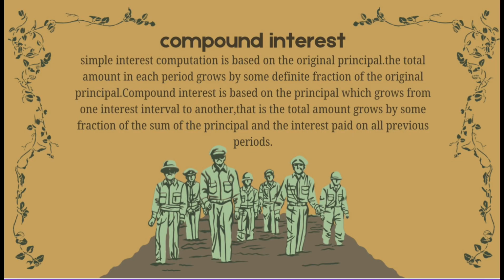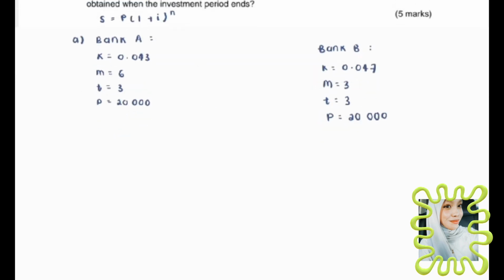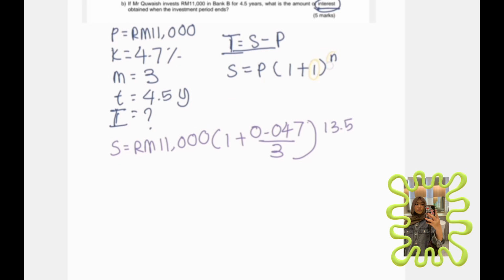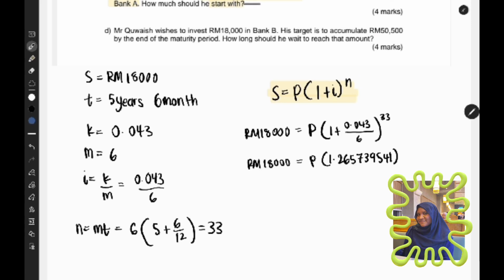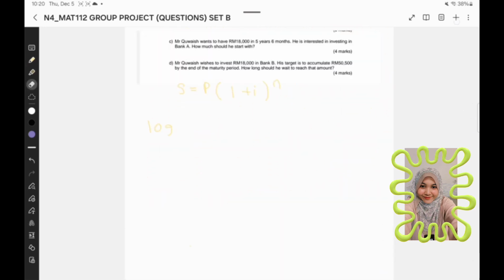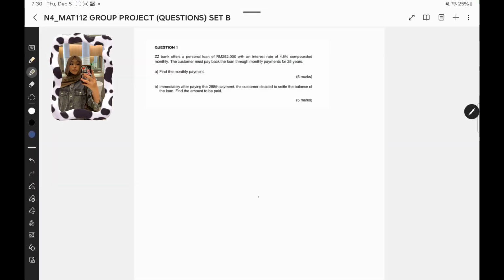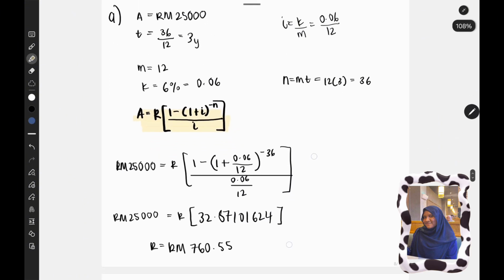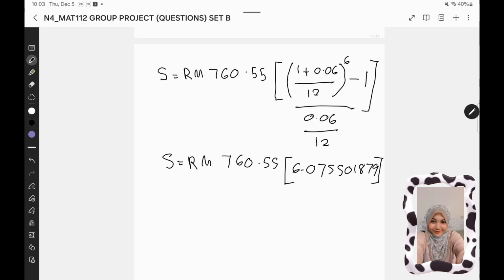MAT112 ( coumpound interest & annuity )